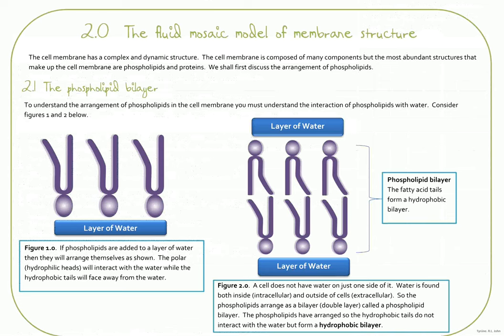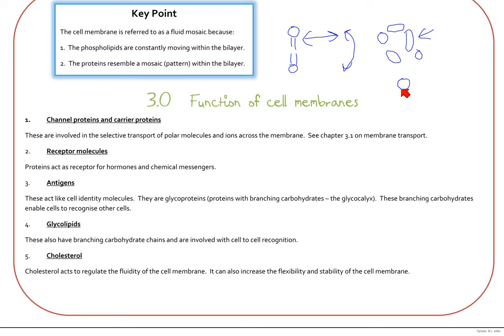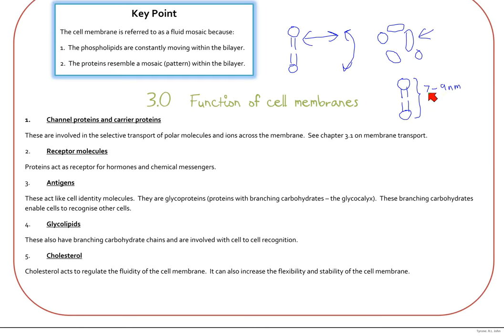Cell Membrane structure. Fluid mosaic model. AS Biology. WJEC and EDUQAS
In this video I explain the structure of the cell membrane.  I cover:
• The fluid mosaic model
• How proteins position themselves in the bilayer.
• Functions of cholesterol, glycolipids, glycoproteins, phospholipids, intrinsic and extrinsic proteins.